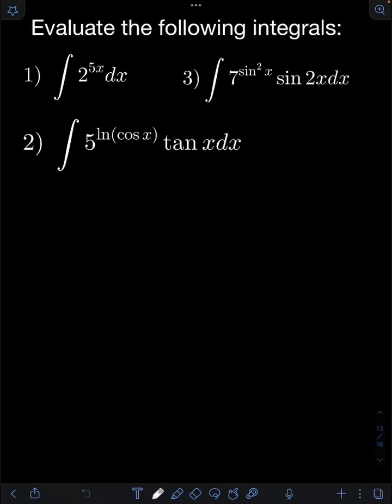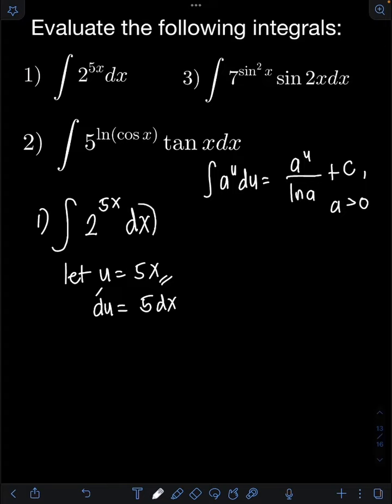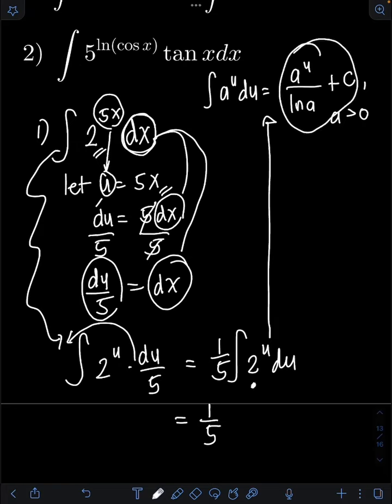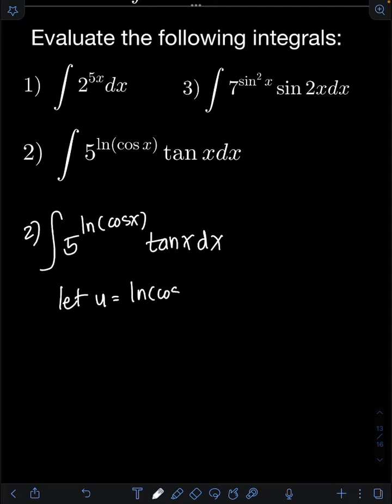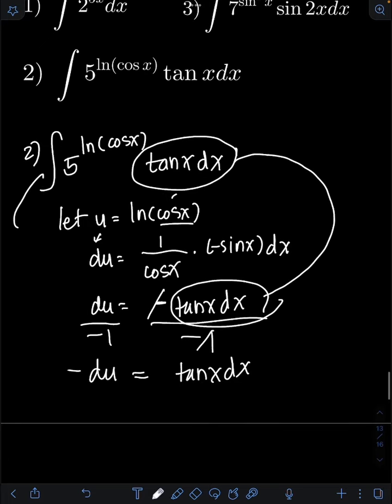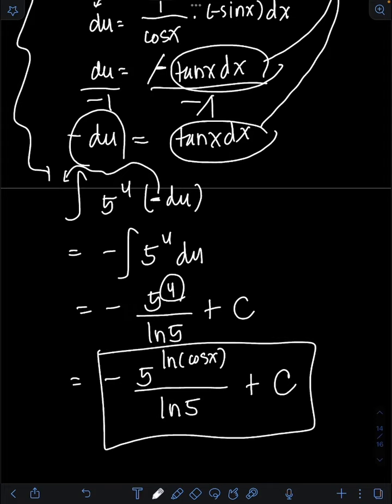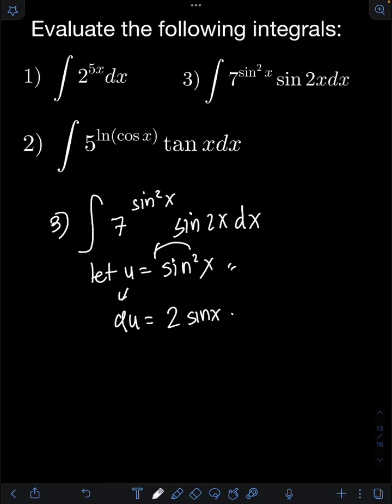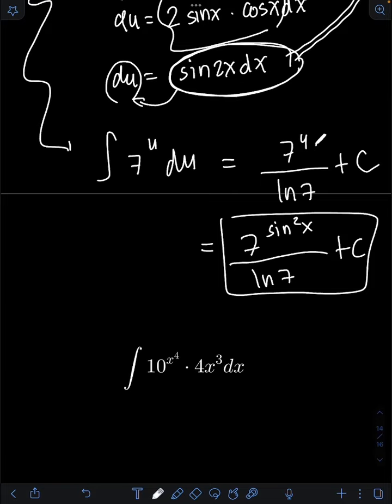Integration of Exponential Functions (Base a )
This is a live tutorial about integration of exponential functions. Happy learning and enjoy watching!